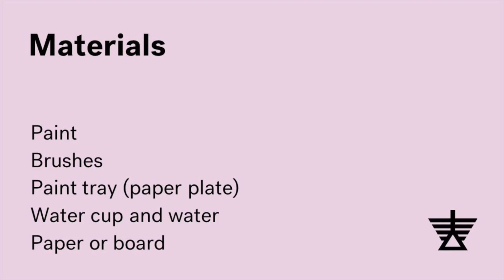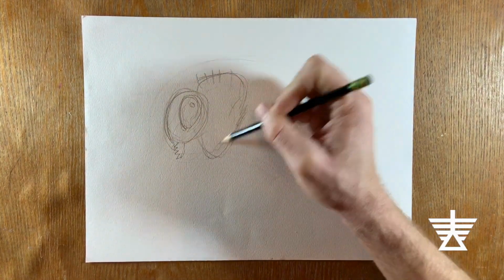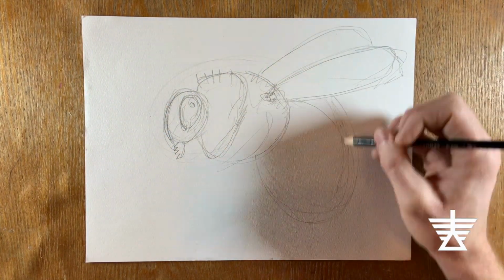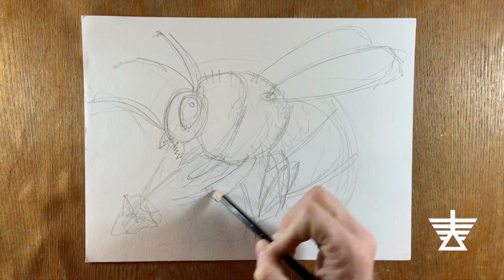Kohl's Art Studio: Lively Animals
Use bright bold colors to paint a lively animal. Materials: paint, brushes, paint tray or paper plate, water cup, water, paper or board

Kohl’s Art Studio is a joint effort between Kohl’s and the Milwaukee Art Museum to bring area kids and their families closer to art—to discover more about it—and involve them in creative art experiences. The studio, whether on-site at the Museum, in the community, or online, is the place to engage in hands-on art projects and create something all your own.